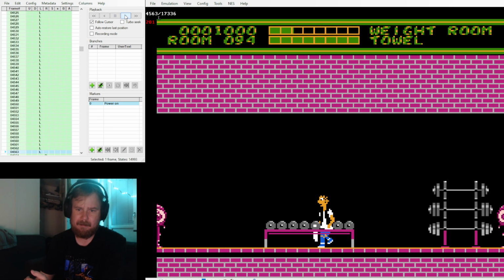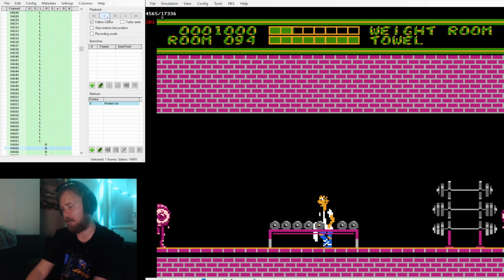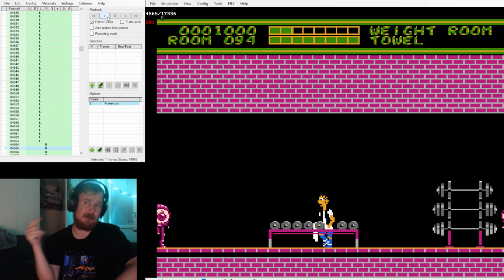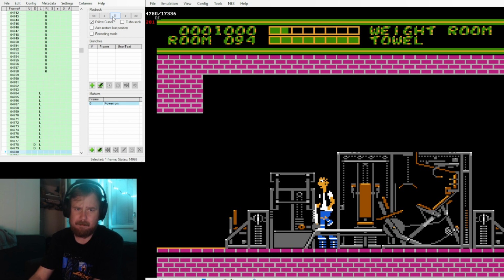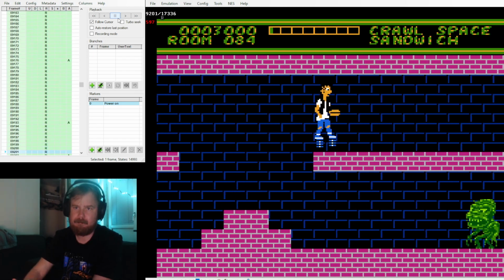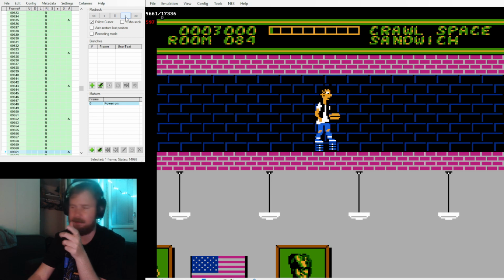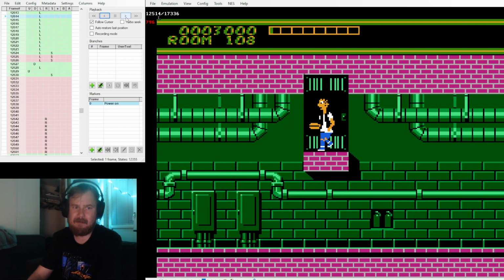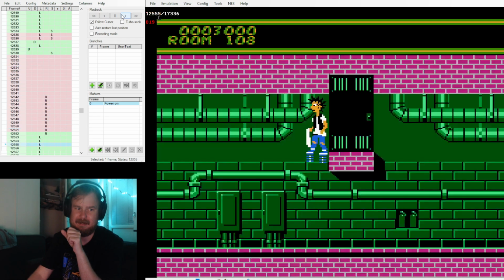Ghoul School TAS/Notes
This is not ment to be a "Pro Tas". Made in 3 hours. This is more about explaining optimal strats.